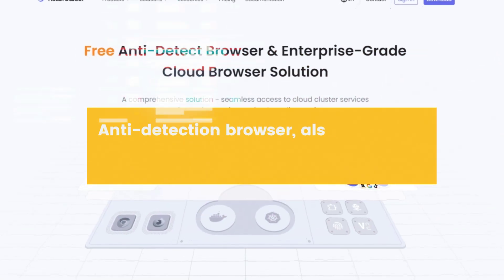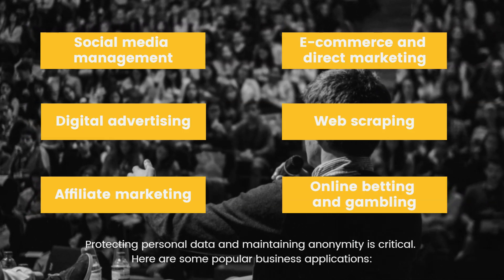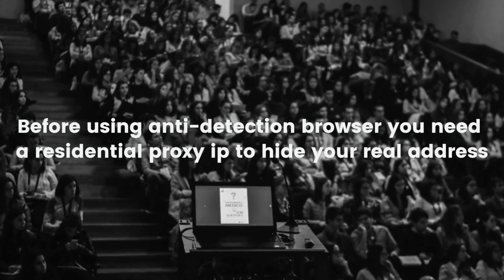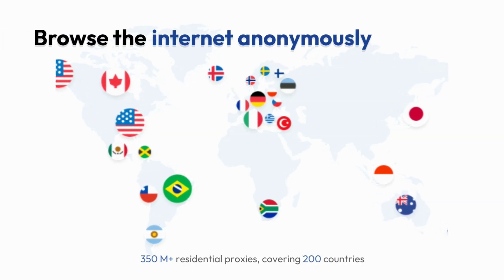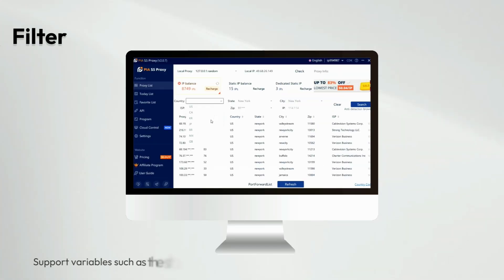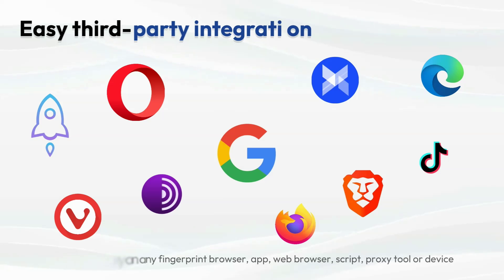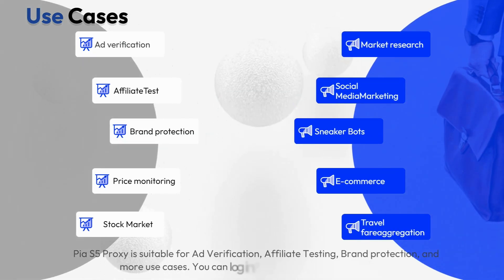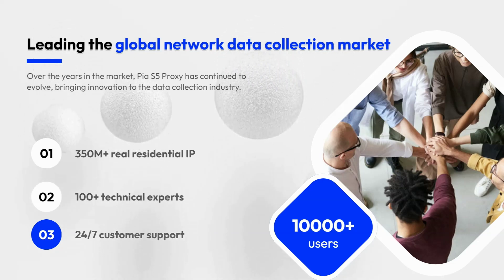How to get the perfect match between Nstbrowser Anti-Detection Browser and PIA S5 Proxy